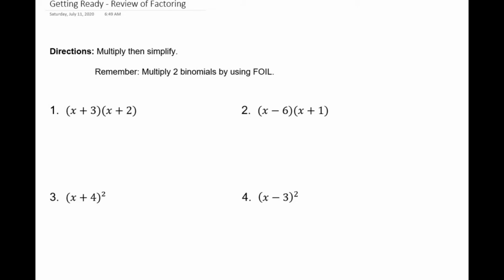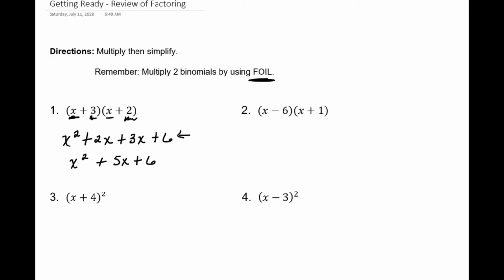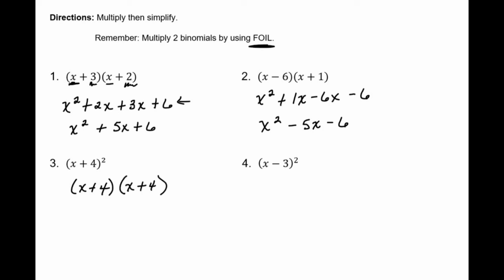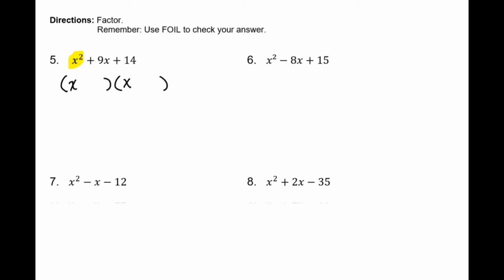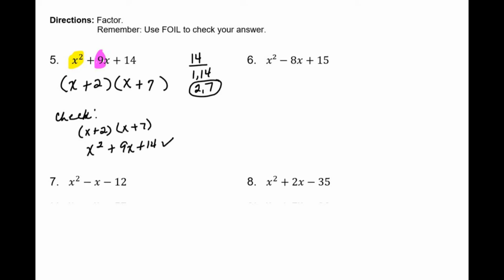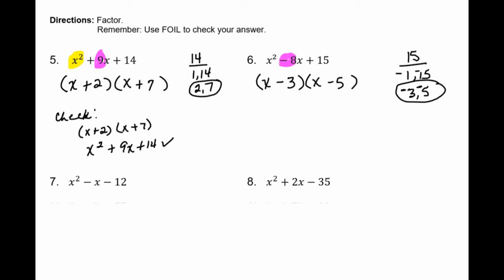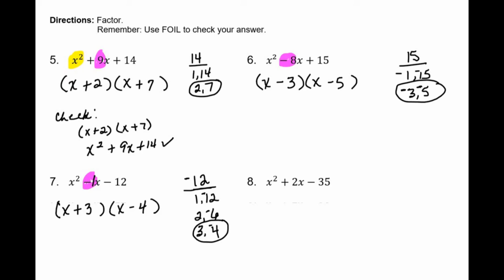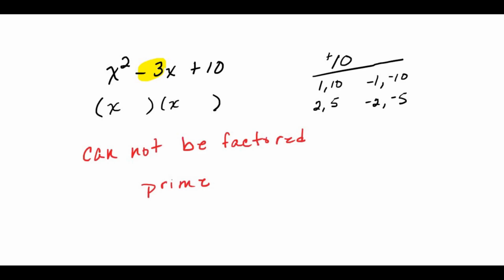Getting Ready Review of Factoring Quadratics